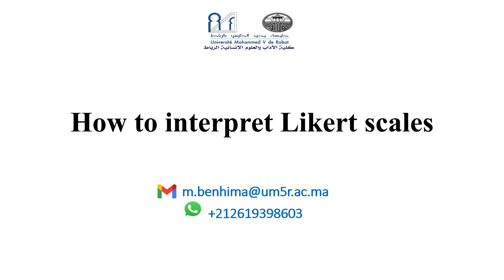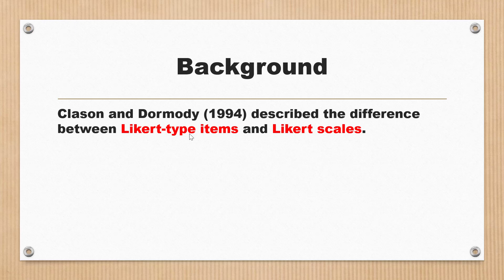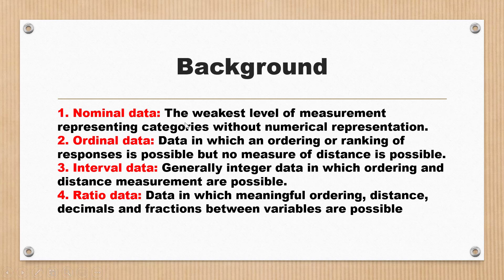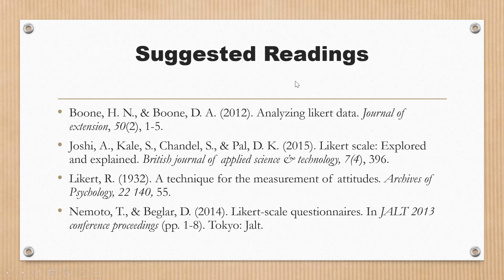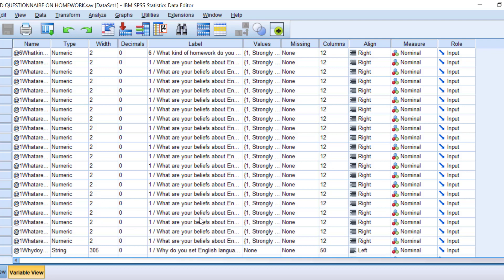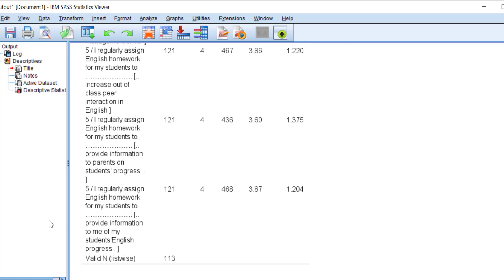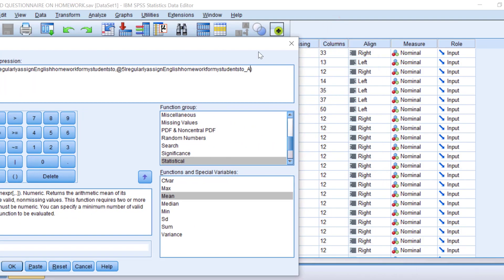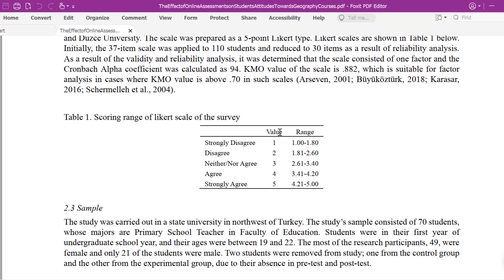How to interpret Likert scale data